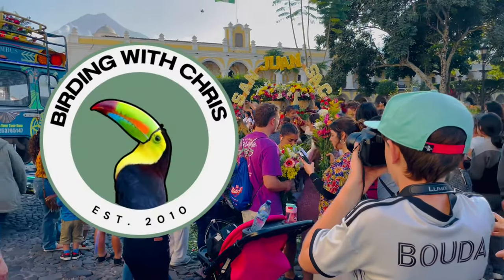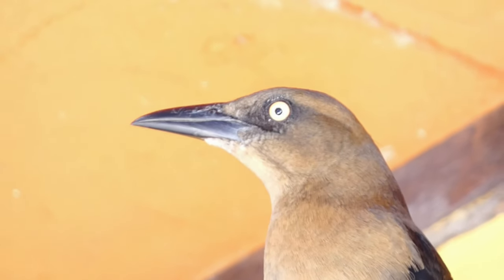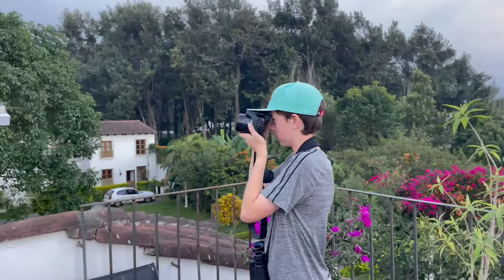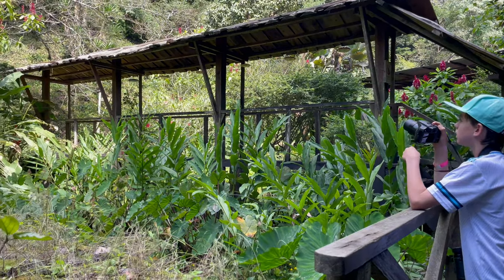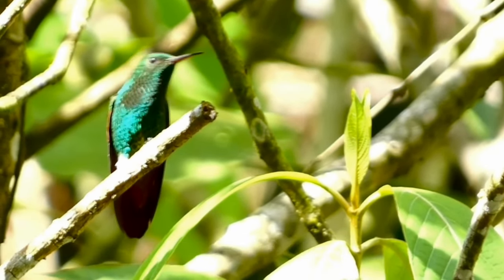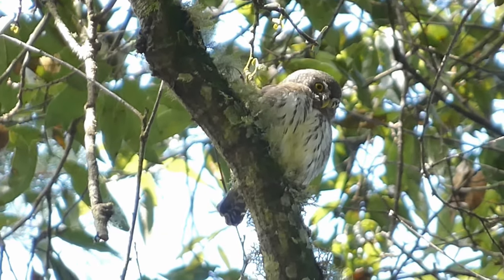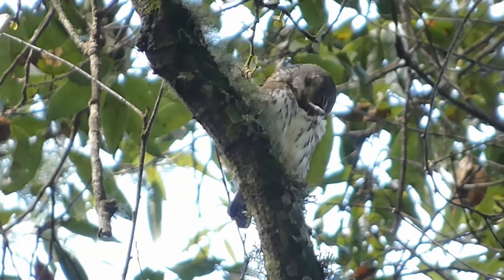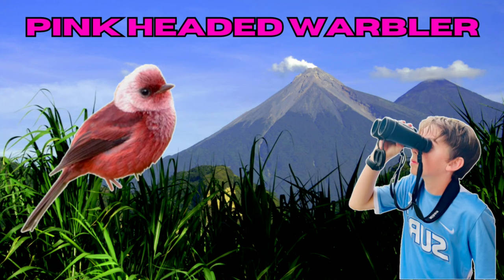Amazing Birding in Antigua and Finca El Pilar, Guatemala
Welcome back to Birding with Chris! In this video we bird in Antigua, Guatemala and one of the best birding destinations in Antigua, Finca El Pilar! We see many species of hummingbirds, owls, and dozens more tropical birds!

Happy Birding!